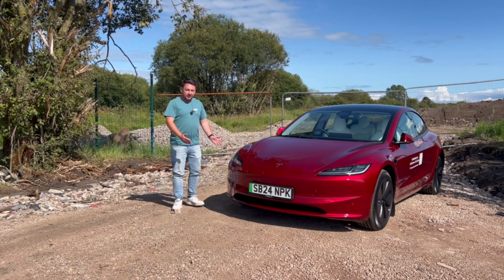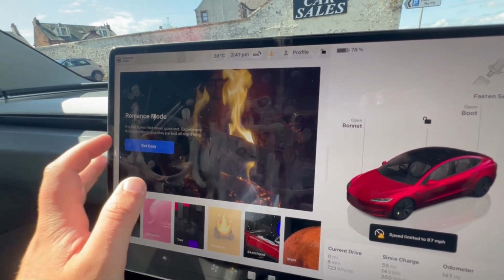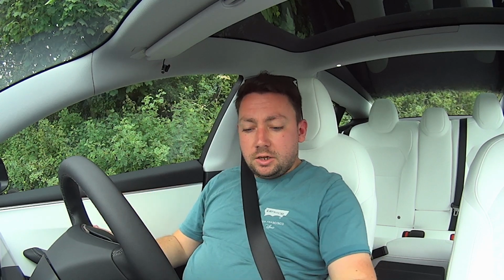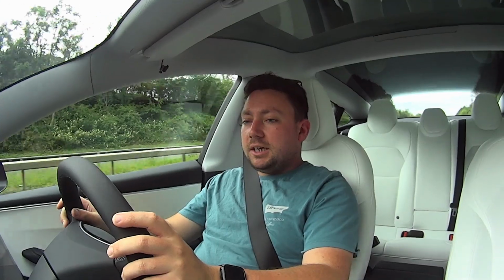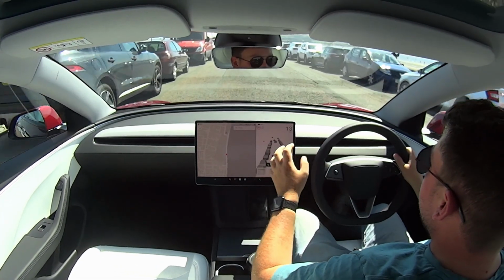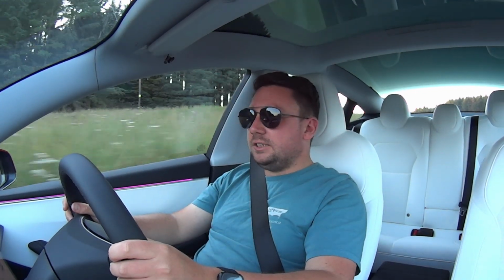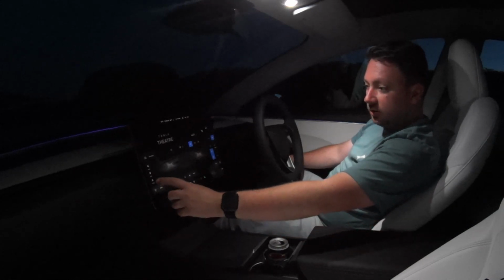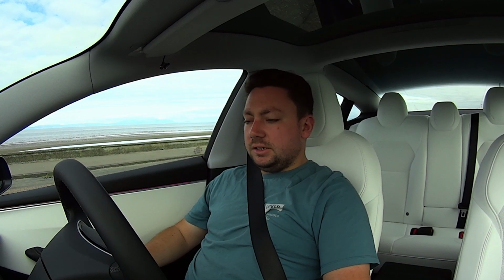CAMPING In The NEW Tesla Model 3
This week I spent a night in the new Tesla Model 3 and camped in it. Let me know what you're thoughts are on the Tesla Model 3 and on electric cars in general. I hope you enjoy the video.

Instagram : @darrenwhannel  +  @lotusadventures
X : @darrenwhannel

Flourish - Mislo
Smiley Face - Curli Loxx
Open Seas - Martin Landh
Aesthetic Echos In Motion - Rebecca Mardal